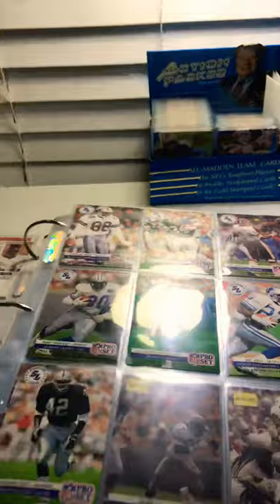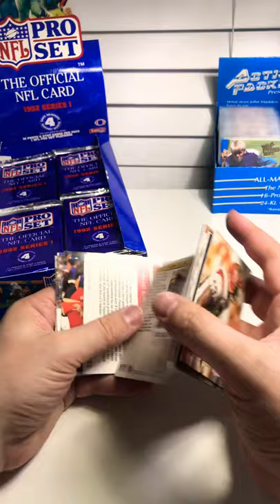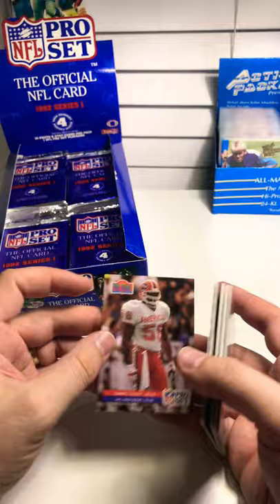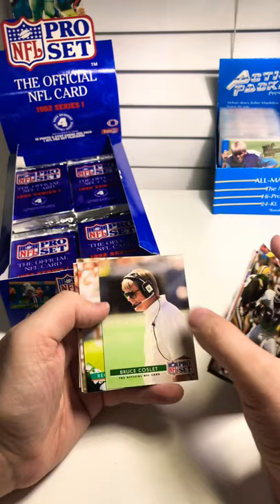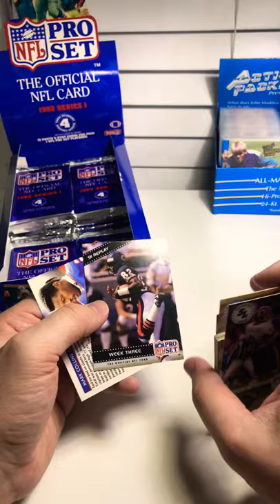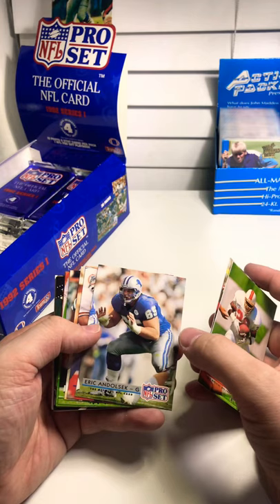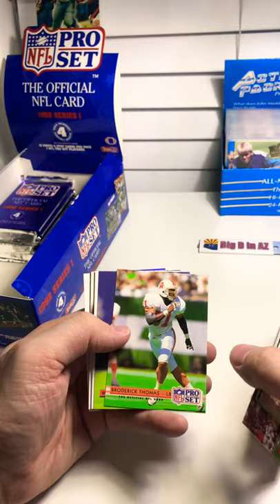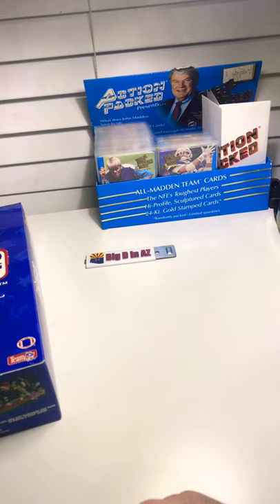1992 Pro Set Box Break NFL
Described later